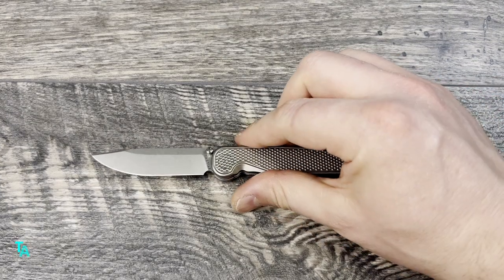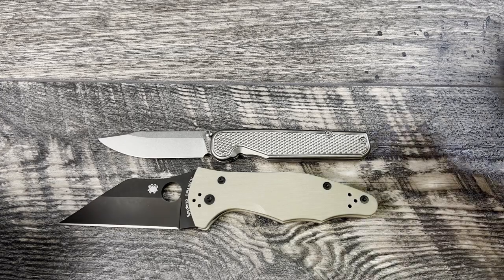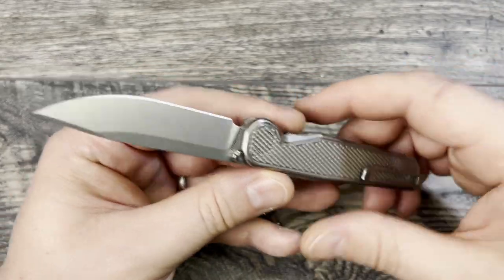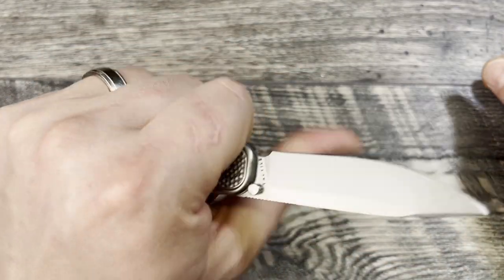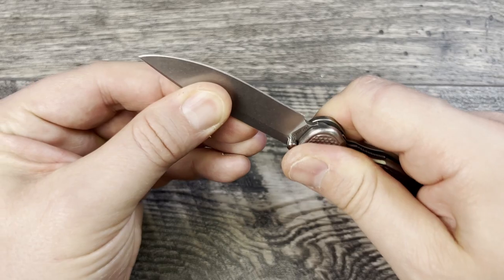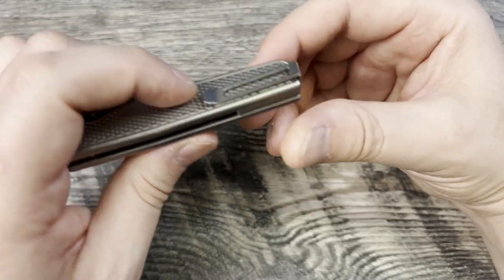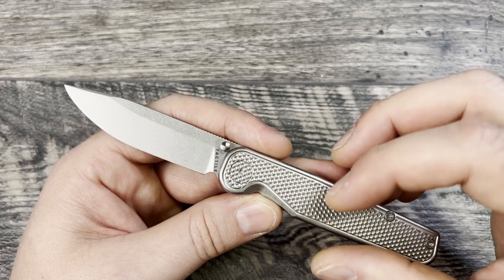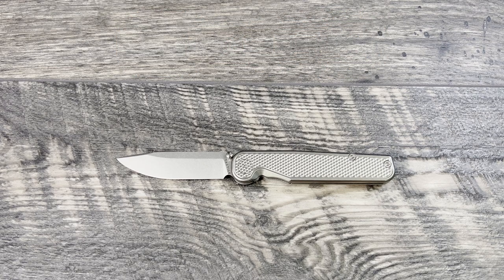Tactile Rockwall Golf Ball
Thanks,

LINKS

NEW ARRIVALS
$100-$160
$75-100(ish)
KIZER HIC-CUP
$50-$100